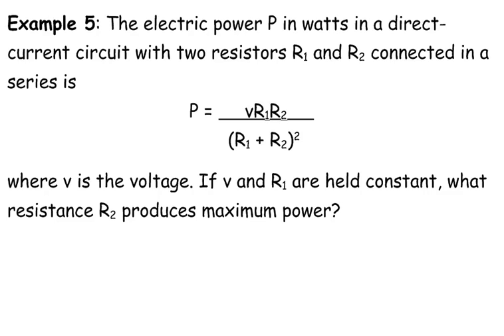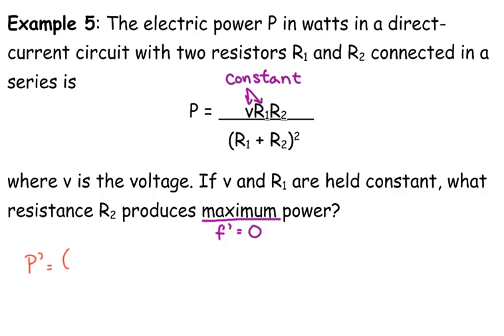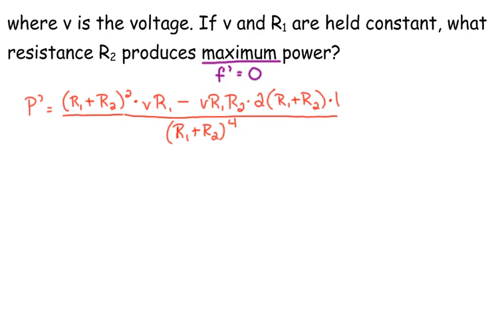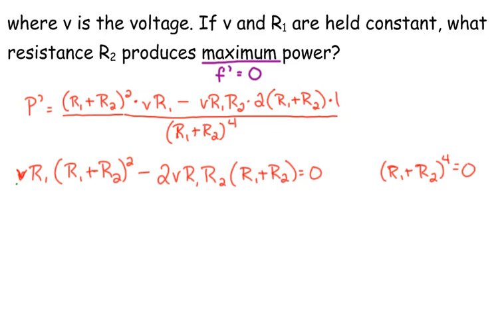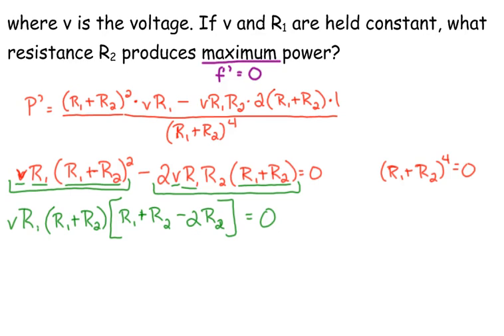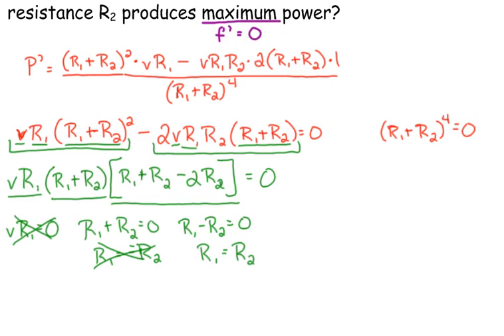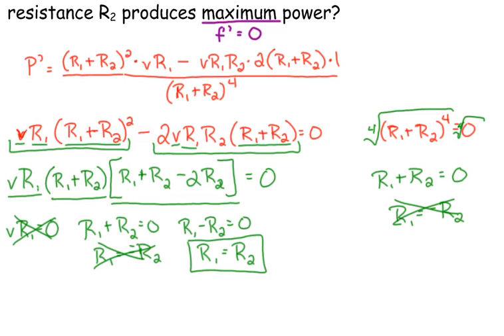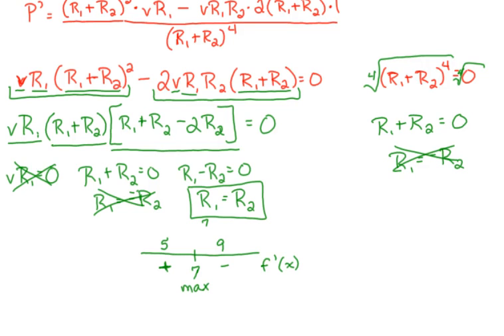Day 69 Lesson~First Derivative Test Application Example